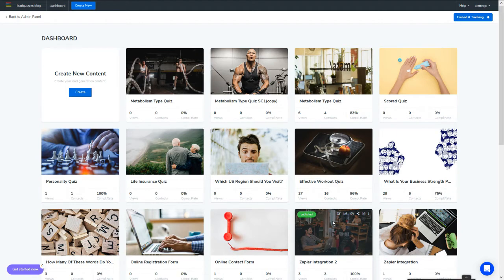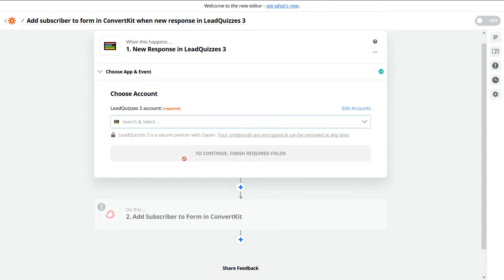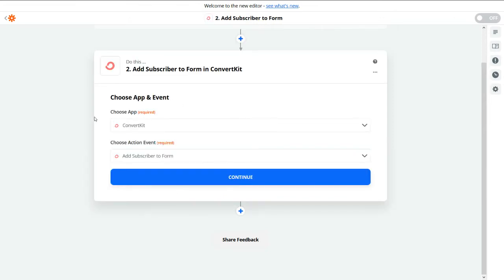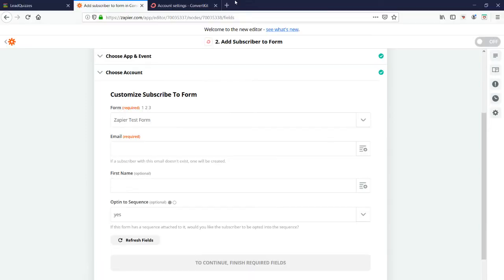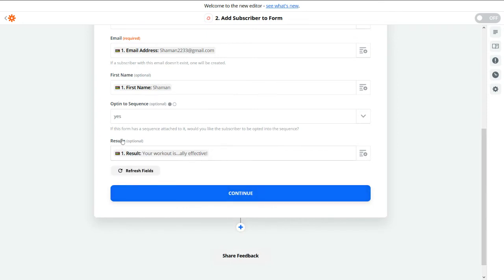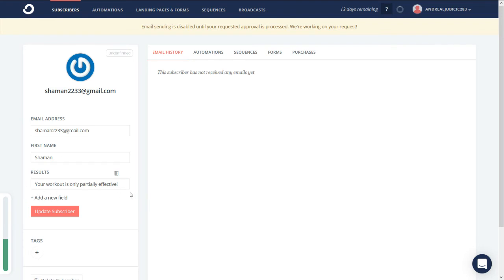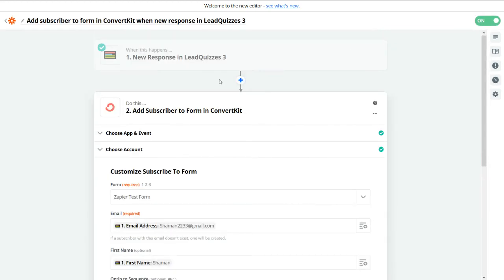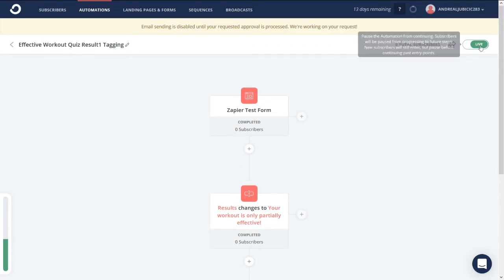How To Segment Your Leads In Your Favorite Software Using Zapier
Learn how you can segment your leads in your favorite email marketing software using Zapier.